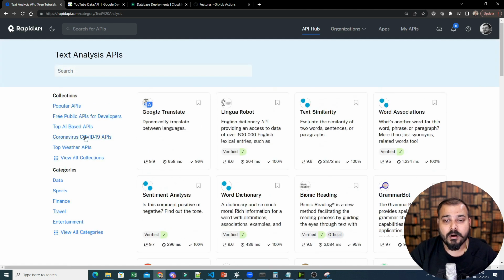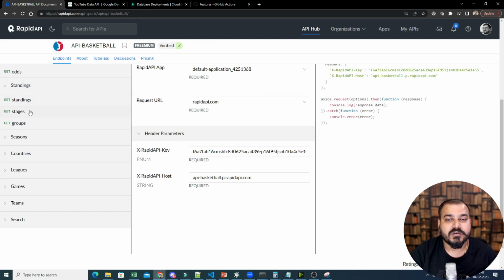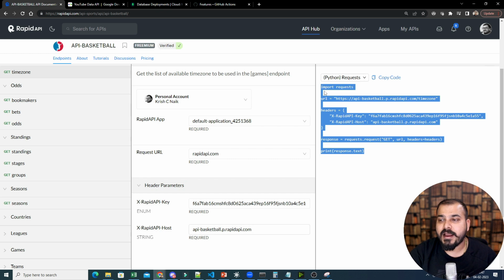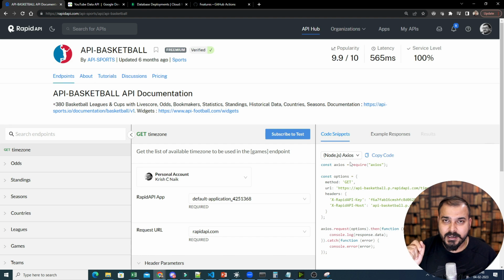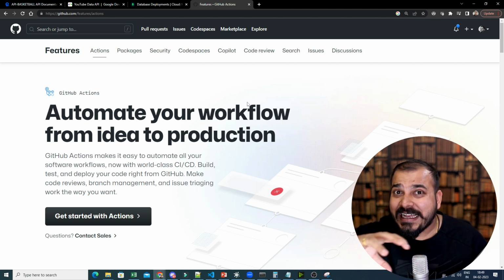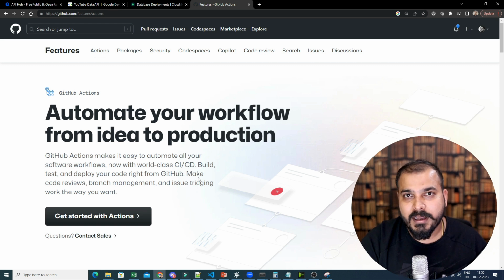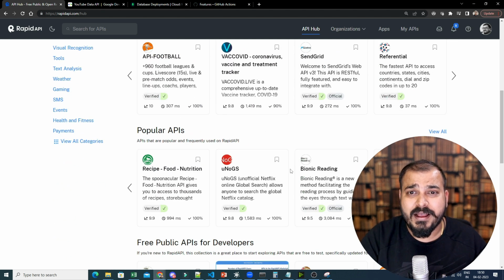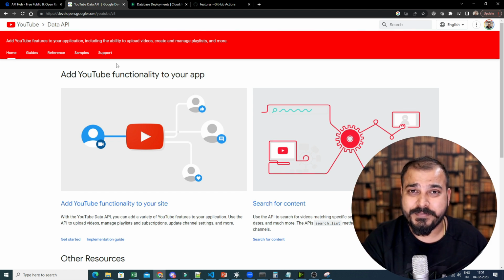How To Build Ideas For Real World Data Science Projects For Interviews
Building Real World Data Science Project is a creative process

1. Find out the data scource. Look For a real World dataset
2. Build Data Pipelines With the help of databases
3. Complete the lifecycle of Data Science Projects
4. Develop CI/Cd Pipelines with the help of github action and deploy
in any cloud.
These steps will help you explain the interviewer in a better way

Best Affordable Data Science Course From Pwskills(6-7 Months)

Impact Batch:- Data-Science-Masters (Full Stack Data Science)
1. Data Science Masters Hindi (Hindi)
2. Data Science Masters English (English)